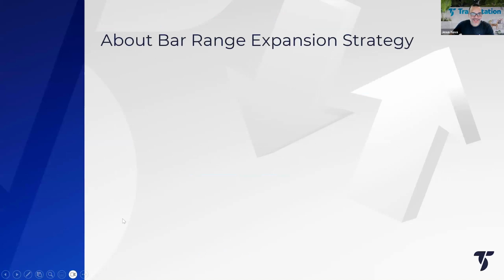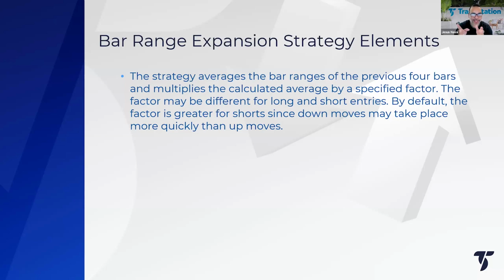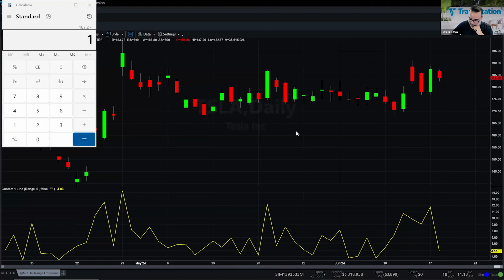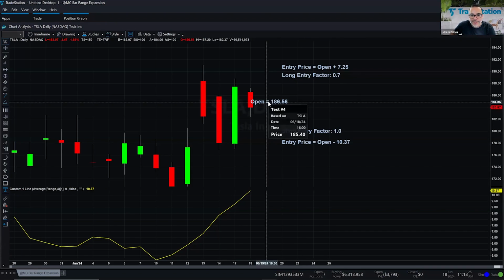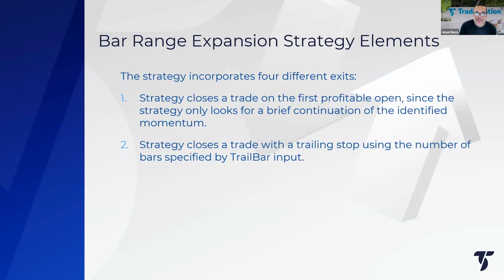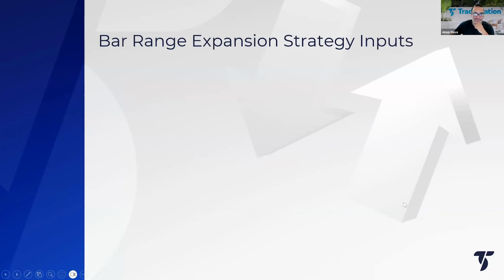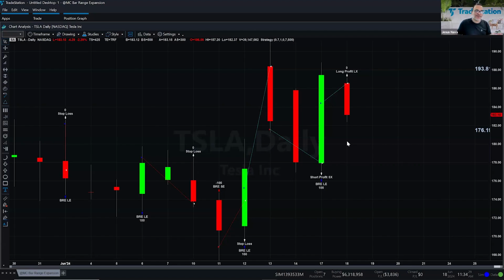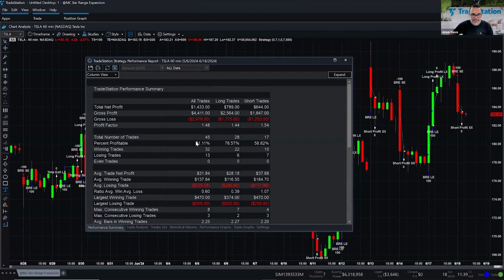Trading Volatility Using Bar Range Extension Strategy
As an active trader, you’re always on the lookout for market conditions that could complement your strategies. The Bar Range Extension strategy is designed to help you identify high volatility days with heightened price activity, presenting unique opportunities for strategic trades. Join Jesus Nava, Director of Client Training and Education at TradeStation Securities, Inc., as he demonstrates how to apply this strategy and customize its parameters to personalize entries and exits.  He’ll also explore the versatile exit strategies that the Bar Range Extension offers when closing positions.